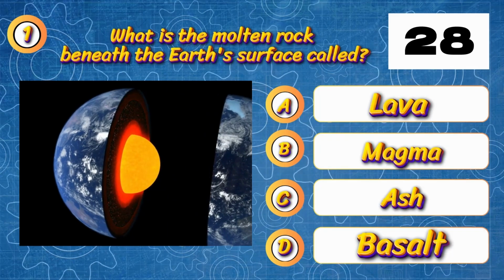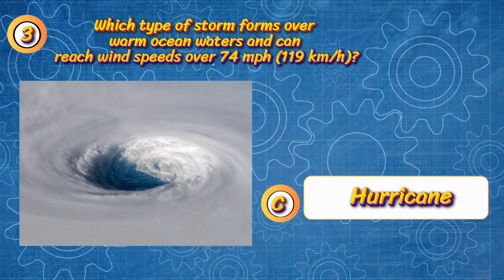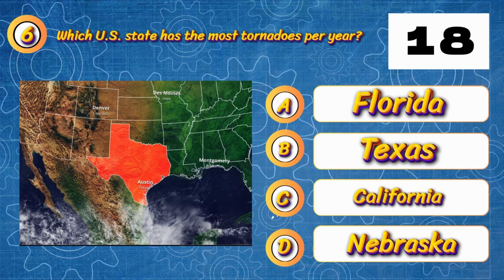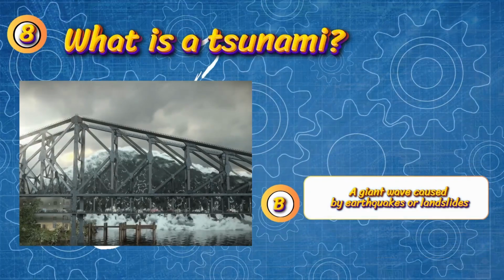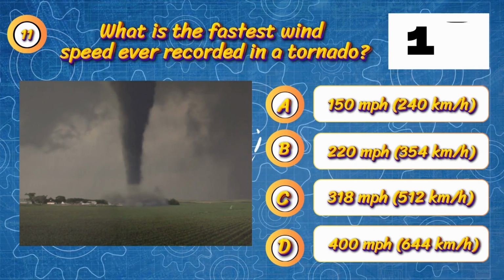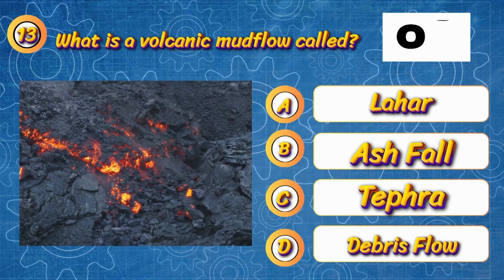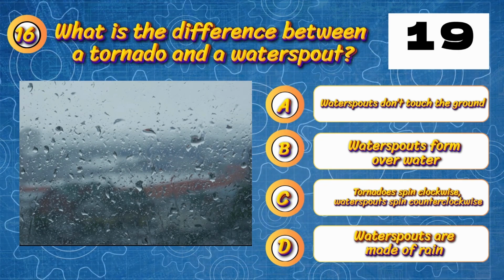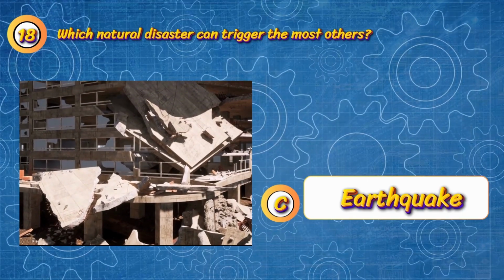Name This Eruption! | Natural Disasters Quiz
From volcanoes to earthquakes, tsunamis to tornadoes — how much do you really know about natural disasters? 🌍🌪️🌋
Test your knowledge with this fun and challenging natural disasters quiz. See if you can identify eruptions, storms, and more!